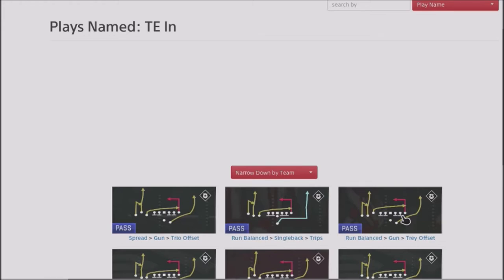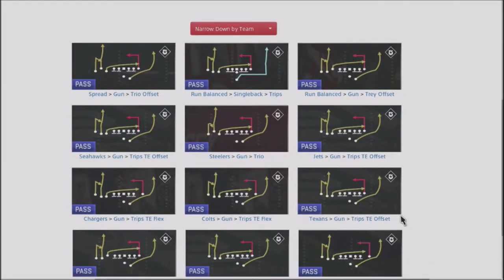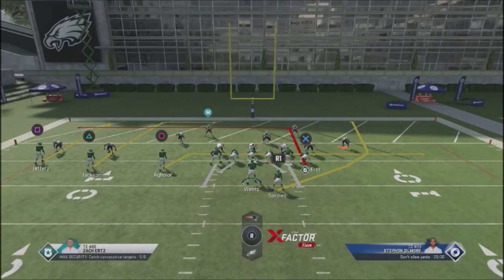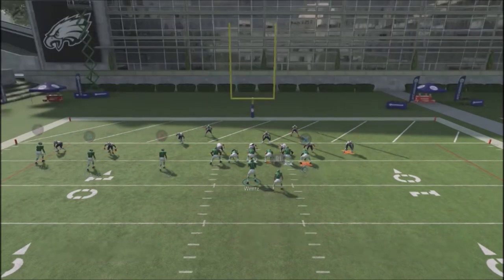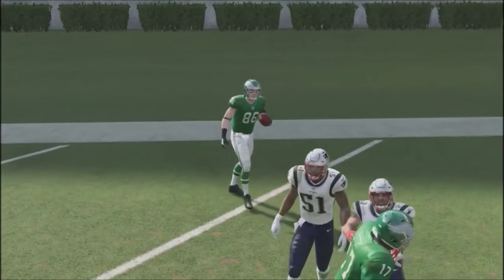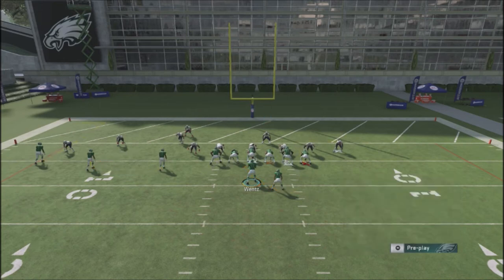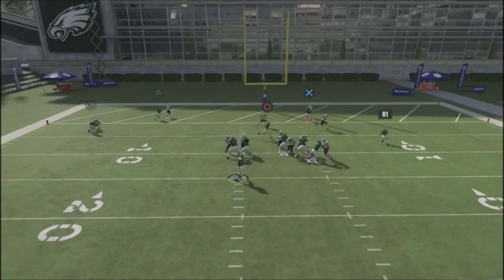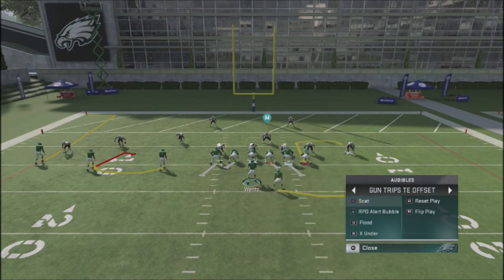MADDEN 20 WILDCARD WEDNESDAY #16 - REDZONE MONEY PLAY - TE IN